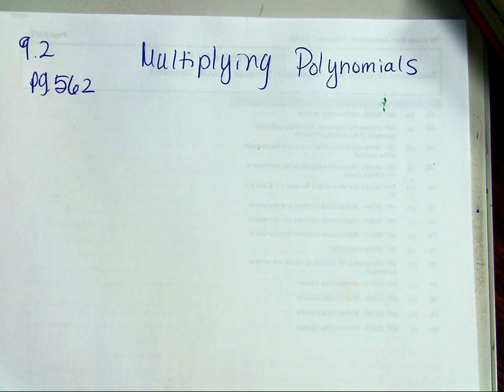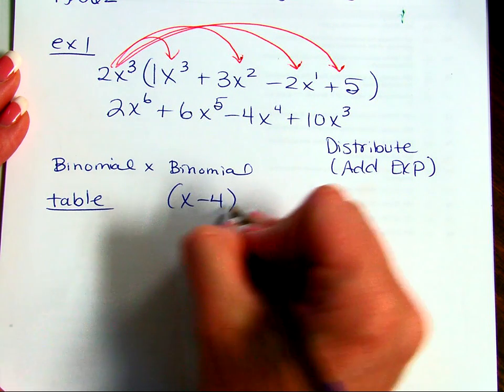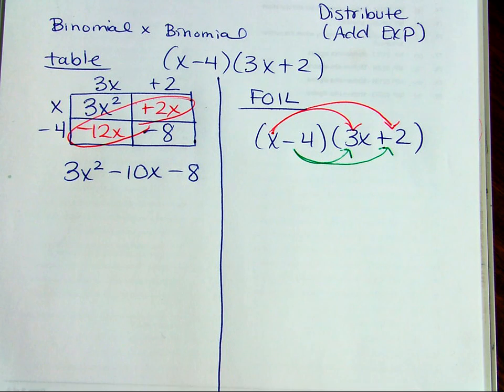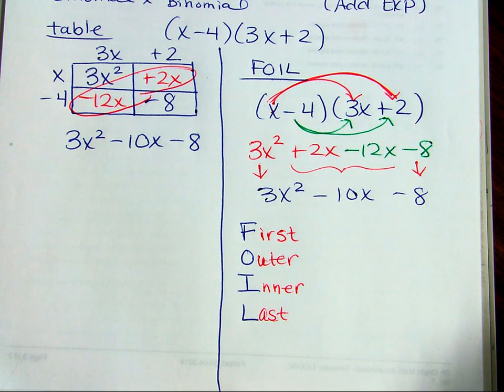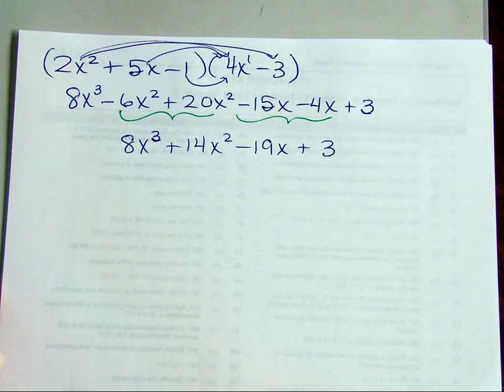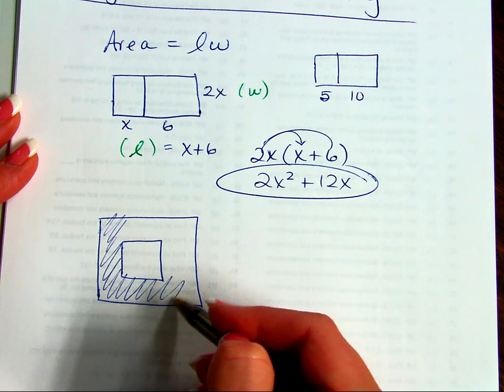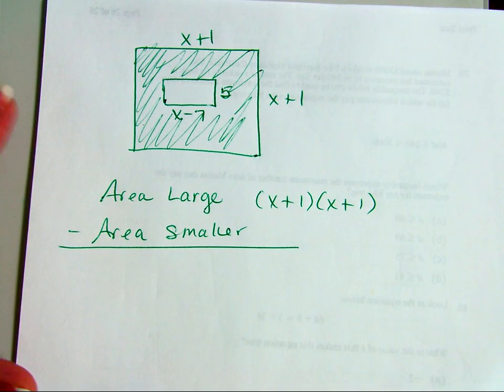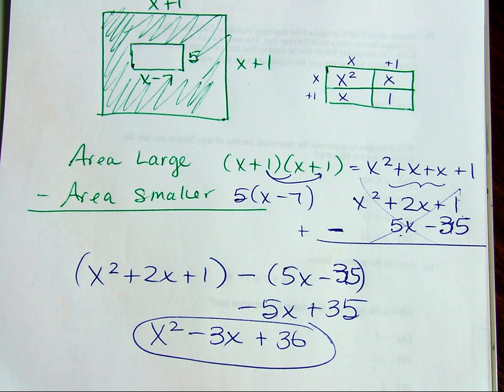Algebra section 9.2 Multiplying Polynomials